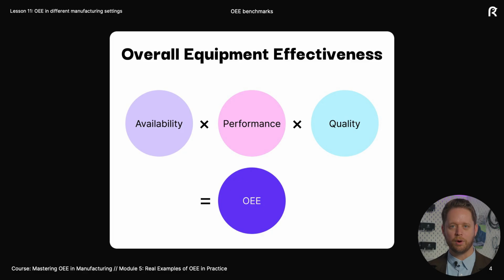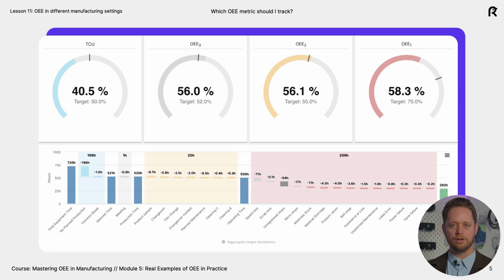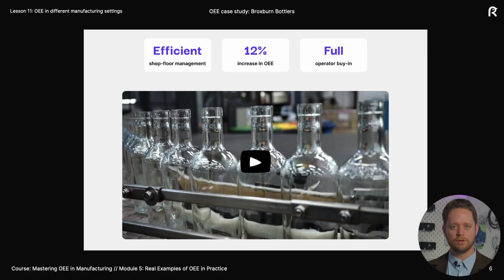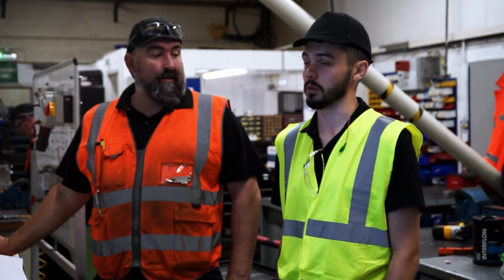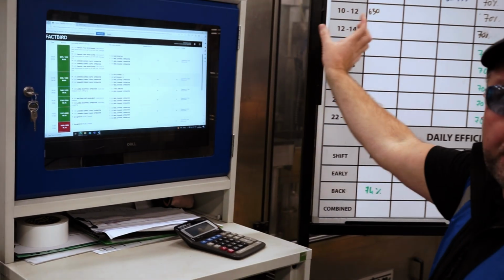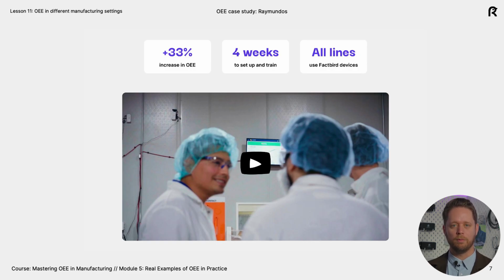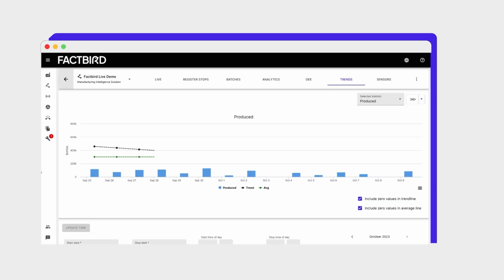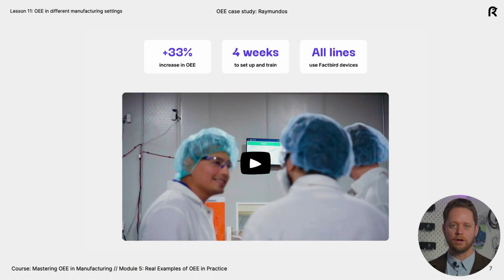Lesson 11: Examples of OEE in real manufacturing environments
Lesson 11 of our *free* Mastering OEE Course takes this course into the real world, showing you some examples of how real manufacturers work with OEE.

Discover:
- How OEE performs in sectors like food, pharma, packaging
- Real-life benchmarks and typical ranges
- What a “good” OEE looks like by industry and why context matters